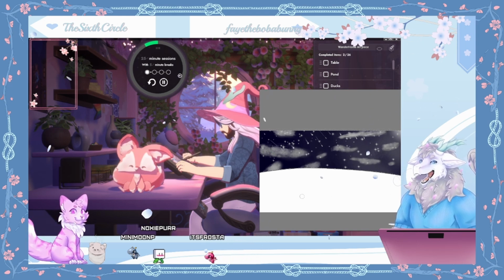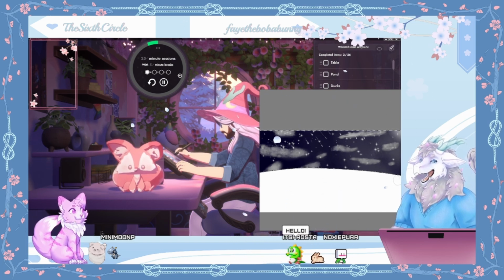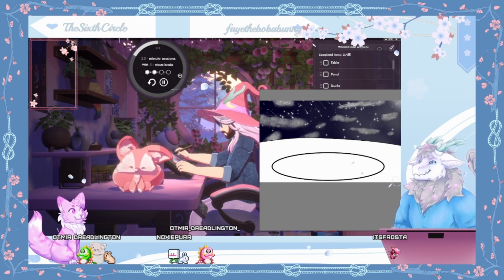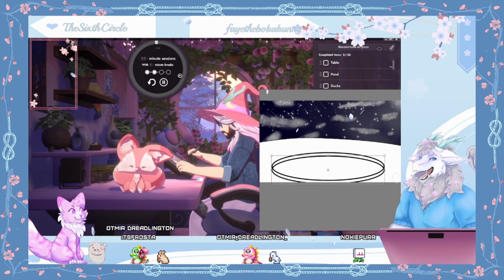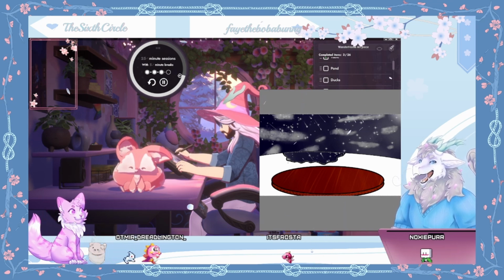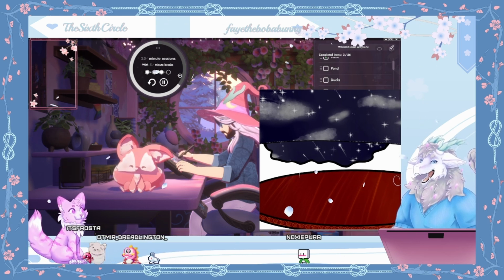Art Journey Part 12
We start my art Journey